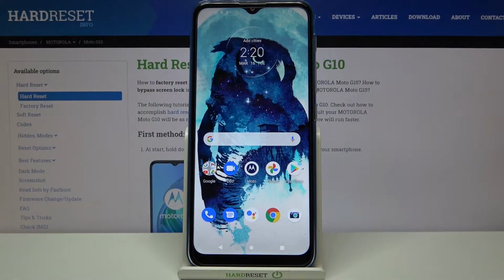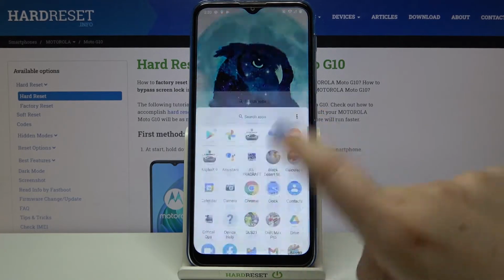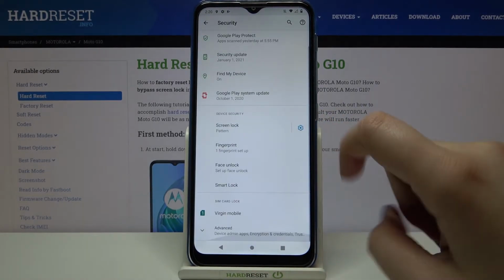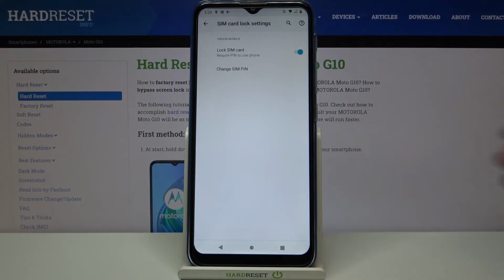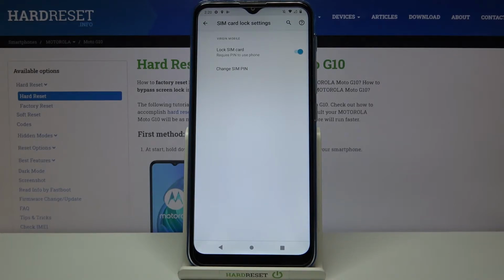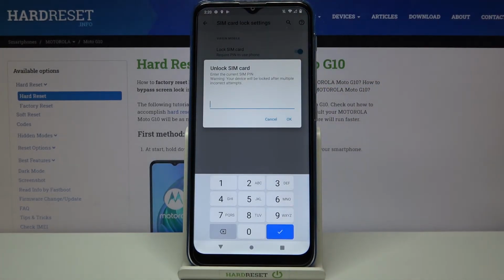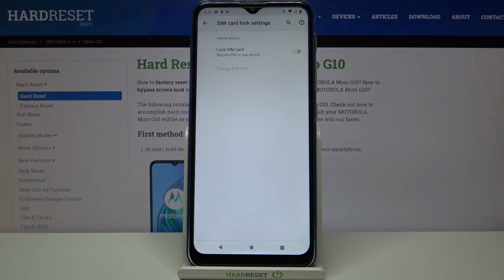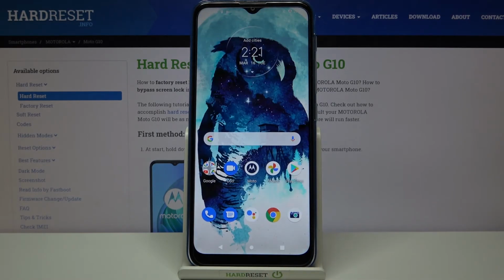How to Remove SIM PIN from SIM Card in Motorola Moto G10?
In this video we will show you how easily and quickly remove the SIM PIN from your SIM Card on a Motorola Moto G10, which, for example, will allow you to start the phone faster, because you will not have to enter it every time.

How to Delete SIM PIN from SIM Card in Motorola Moto G10? How to Get Rid of SIM PIN from SIM Card in Motorola Moto G10? How to Change SIM PIN from SIM Card in Motorola Moto G10?